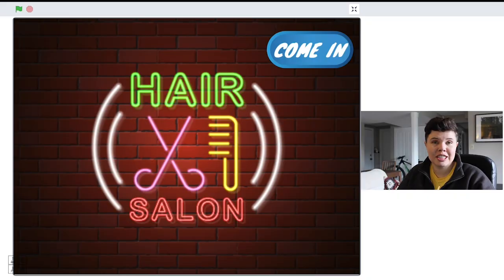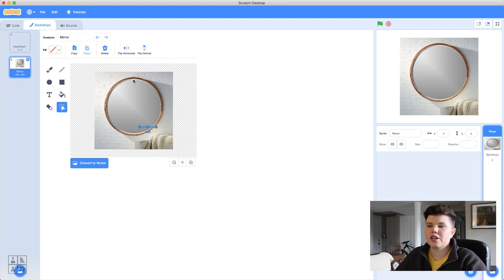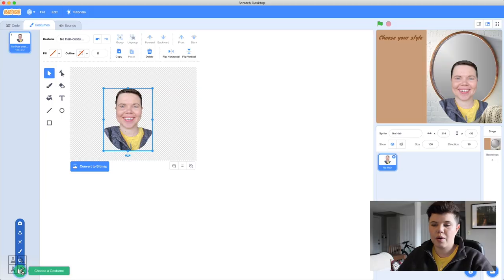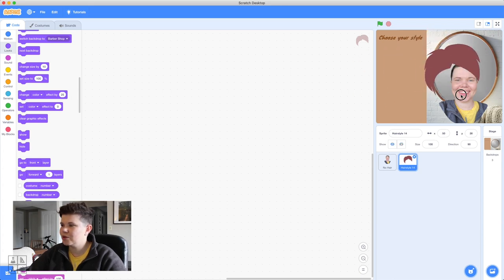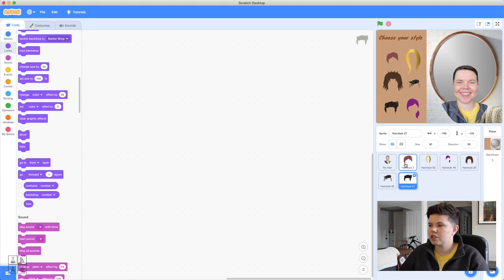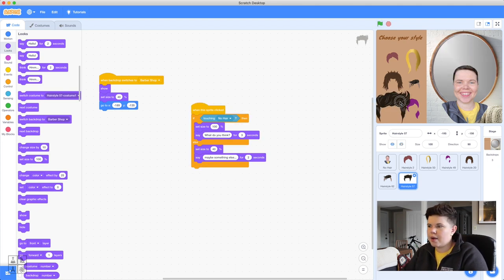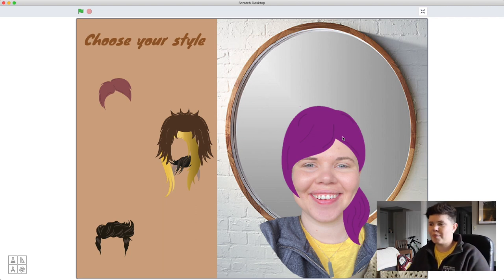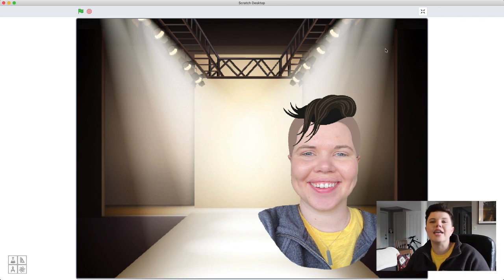Technology Thursdays: Scratch Hairstyle Studio | At Home with DE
This week falls on National Hairstyle Appreciation Day! What better way to celebrate than use Scratch to try out different and funky new hairstyles.